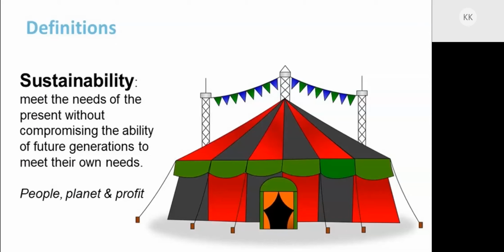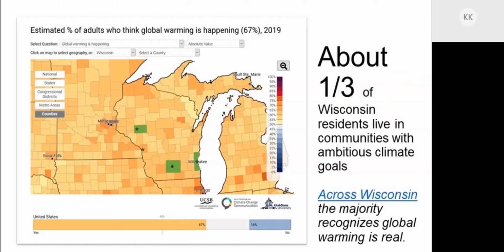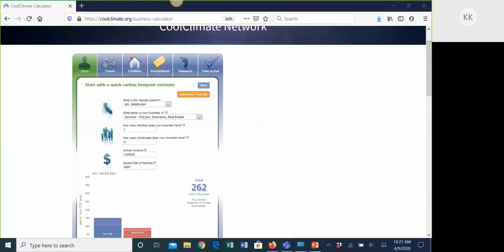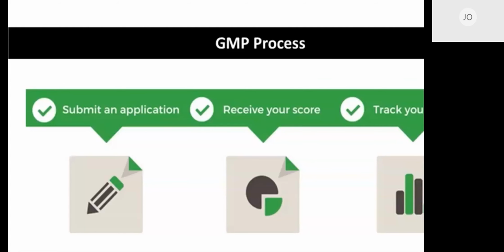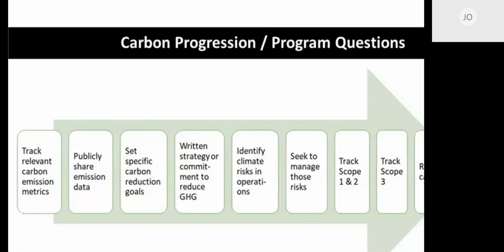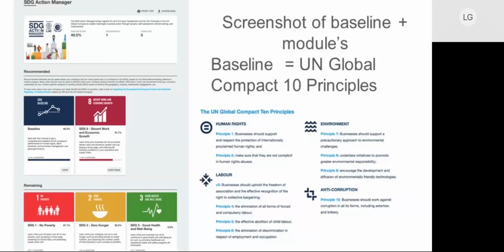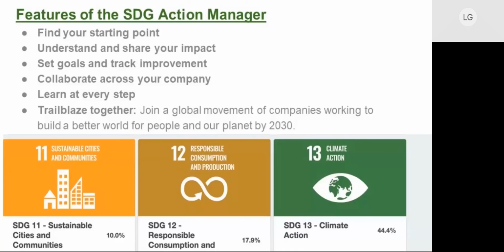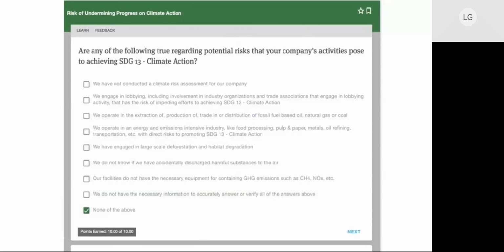Carbon Reduction and Management Tools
Learn how you can reduce your carbon footprint starting with efficiency. This session will also talk about market tools available to support carbon tracking and overall sustainability programming for your business.

This presentation was part of the Business Workshop on Carbon from the Virtual 2020 Earth Day Conference, hosted by the Nelson Institute for Environmental Studies at UW-Madison.